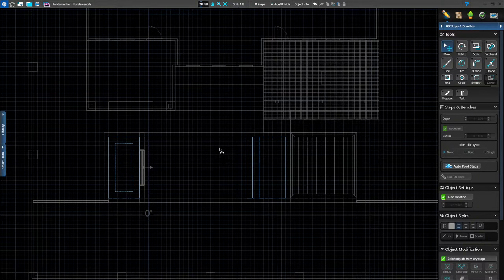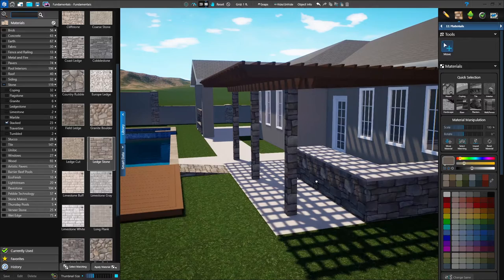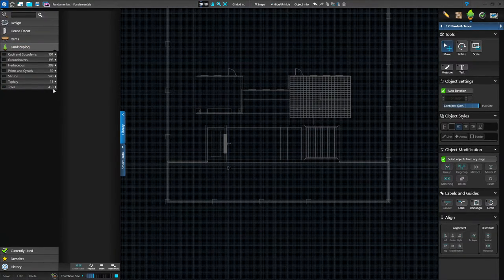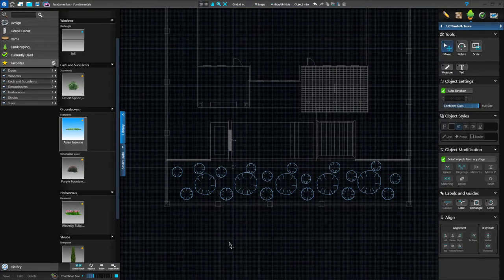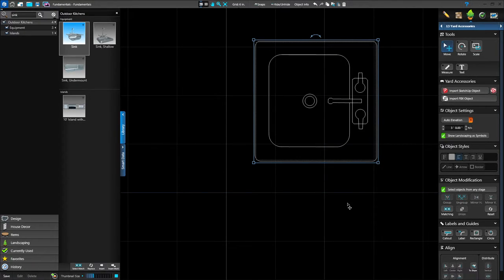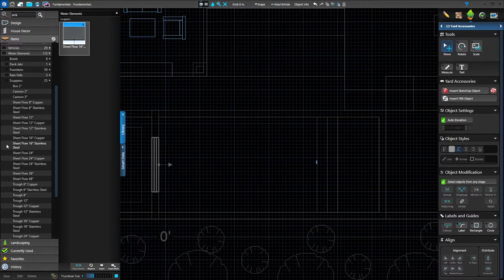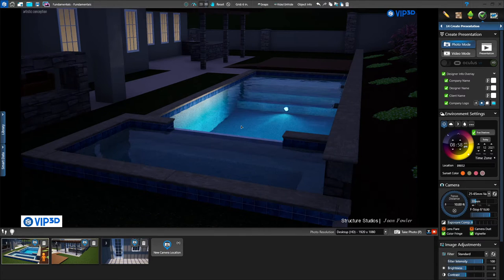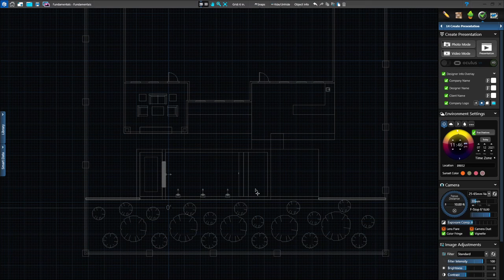VERSION 2 Recorded Live: Fundamentals Training - Part 4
Part 4: Materials through Final Presentation

Join Joan during a live class as she demonstrates how to design a complete project from beginning to end in - VizTerra, Pool Studio, and Vip3D.